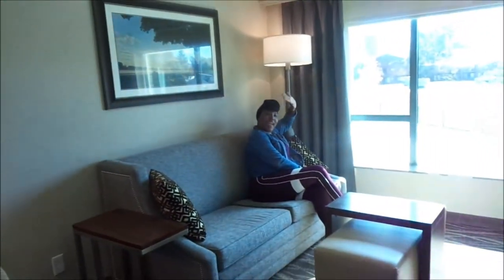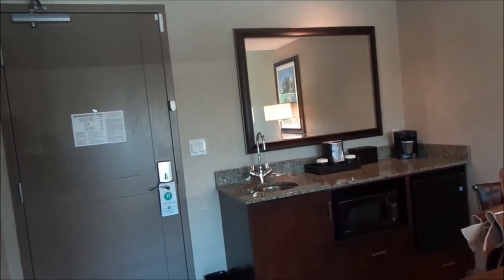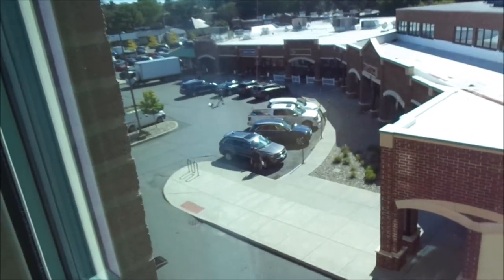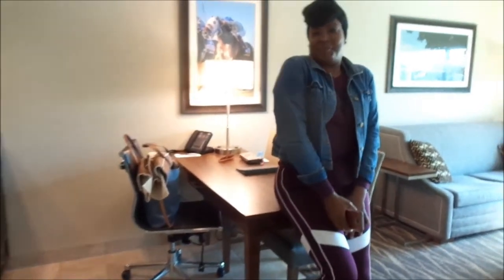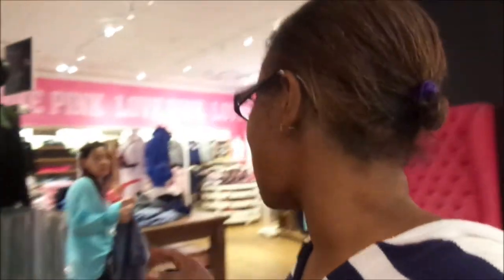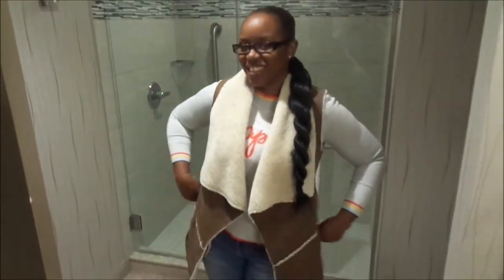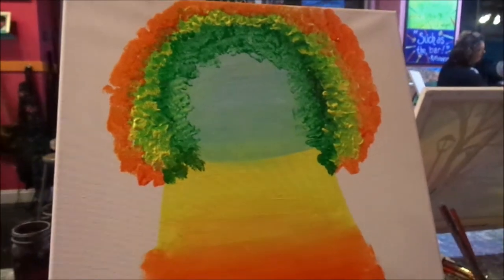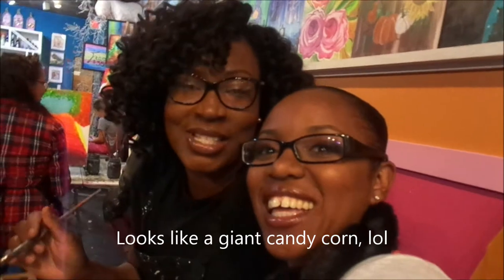VLOGTOBER DAY 1 | Fun Weekend | Girls Trip in Saratoga Springs